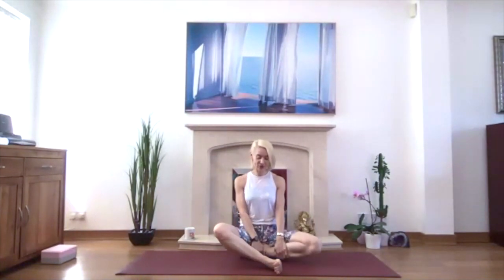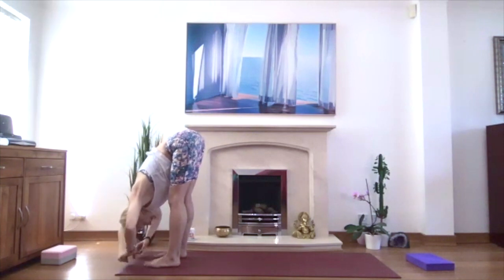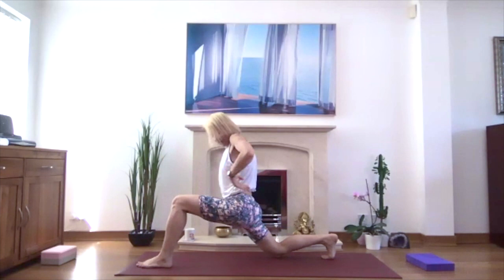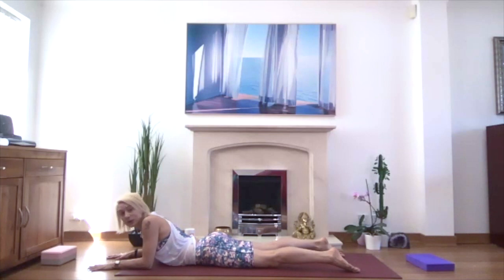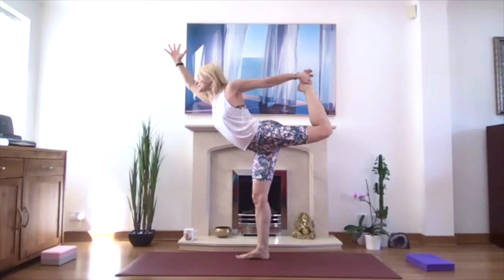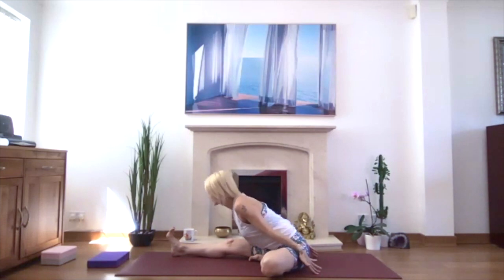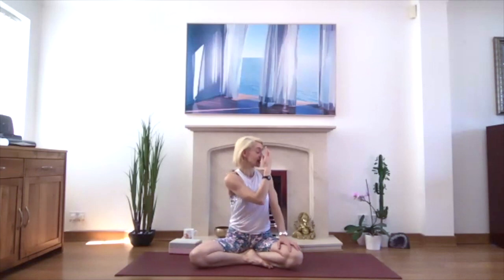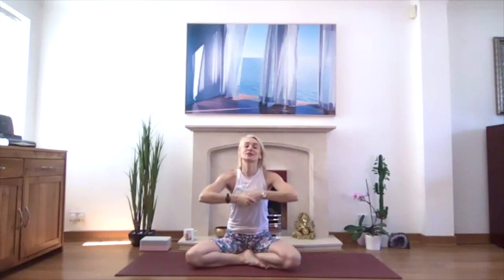Morning Yoga Whole Body Workout. Balance, Shoulder-stand, Breathing, Relaxation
Yoga Class Recorded on Zoom Thursday 28th May
This video is intended to demonstrate the classes that I am offering. It is not an instructional video. If you are going to replicate the class, you are doing it at your own risk. I would like you to remember that when you follow me please do not work over pain. Stay comfortable, or uncomfortable, but not in pain in your posture and practice only what feels right. Respect the resistance, listen to your body and practice lovingly. You can pause the video at any time and have a break.

Energising Morning Yoga with Olga on Zoom
Every Day 10.30am-11.30am (BST/UTC+1)

Relaxing Evening Yoga with Olga on Zoom
Every Tuesday and Thursday Evening 8pm-9pm (BST/UTC+1)

Please contact Olga to get your invitation and Zoom password following the link 🧘‍♀‍🙏😊
More online classes coming for you soon!